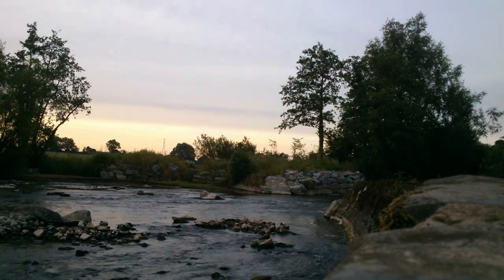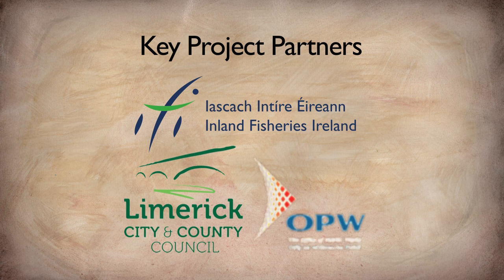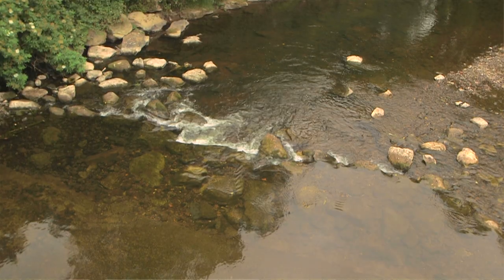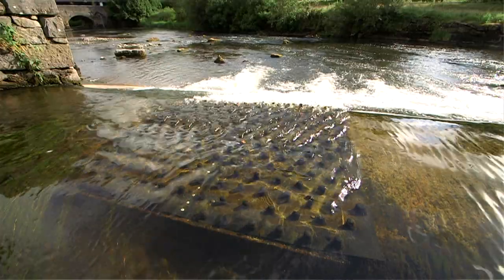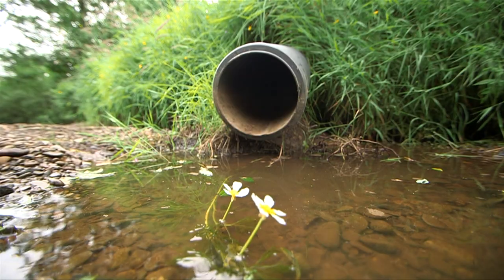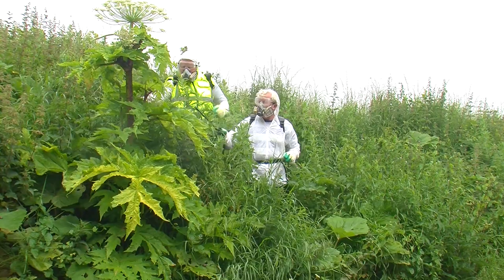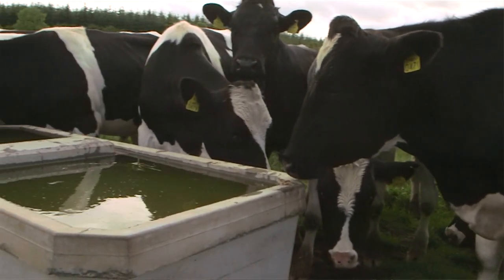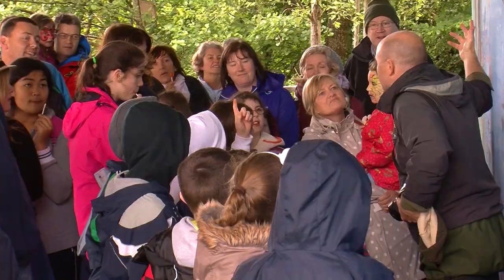MulkearLIFE - 6 minute highlights video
This is the majestic Mulkear River. Home to a wide variety of fish species, the Mulkear catchment drains an area of 650 square kilometres spanning counties Limerick and Tipperary. The EU funded MulkearLIFE project has been ongoing since late 2009.  It’s main objective is to restore and enhance habitat for Atlantic Salmon, Sea Lamprey and European Otter through in-stream restoration works and riparian management.

For almost 140 years, the Mulkear Catchment has been subjected to extensive drainage works which has led to a degradation of habitat, and a decline in the Atlantic Salmon population. MulkearLIFE has been working to enhance the salmon population through specific in-stream works and by removing barriers to passage and upstream migration.

The Mulkear River hosts a healthy population of sea lamprey but they face many challenges on their return migration when attempting to move upstream to spawn. The work MulkearLIFE has undertaken has included tracking and monitoring sea lamprey to see how they cope with the obstacles they face, and removing these barriers.

European Otter are known to be widespread in the Mulkear catchment. MulkearLIFE’s work is sustaining the otter population. Five catchment wide otter surveys have been conducted to map otter density and distribution. MulkearLIFE has also installed a large number of artificial otter holts and carried out habitat enhancement works, predominantly on old oxbow lakes and smaller streams.

Riparian management is another key focus of MulkearLIFE. The riverbanks have faced major problems over the years due to the threat posed by non-native invasive plants such as Giant Hogweed, Japanese Knotweed and Himalayan Balsam. Dense infestations of these non-native plants can significantly limit the growth and abundance of native riparian vegetation. This can have a negative and damaging impact on the riparian environment and river’s ecosystem.

An important part of MulkearLIFE’s work is to raise public awareness of the importance of rivers and the habitats they support. This work is undertaken through community outreach work. The Environmental Education Programme engages local primary and secondary schools as to the importance of protecting our natural resource. MulkearLIFE also raises awareness through the practical conservation work of the Mulkear Conservation Volunteers, seminars, conferences, training workshops and local events.